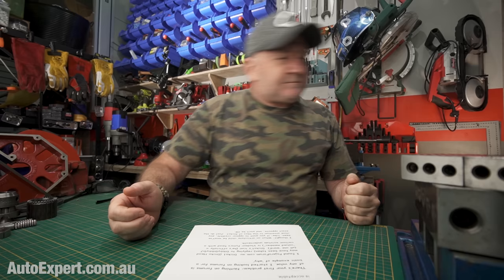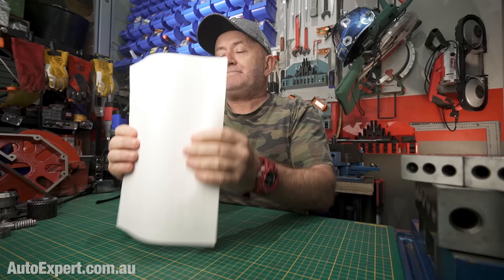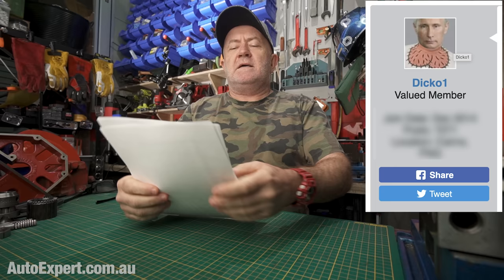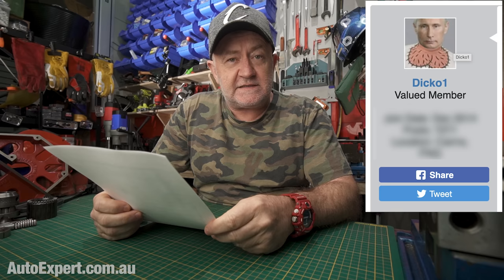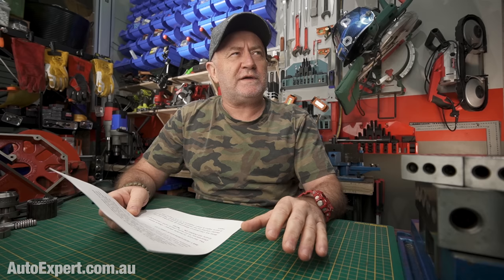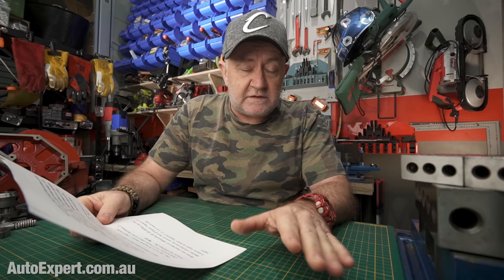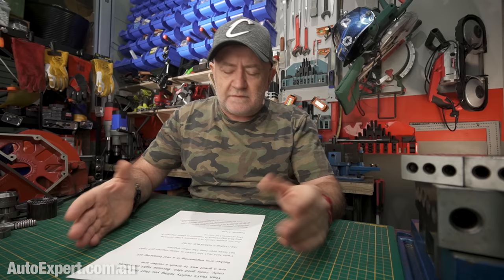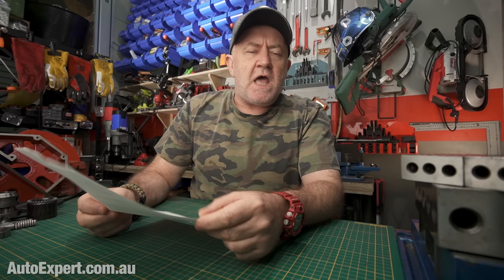The engine valve clearance adjustment 'problem' | Auto Expert John Cadogan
Grab your EXCLUSIVE NordVPN Deal by going to get a Huge Discount off your NordVPN Plan + 4 months for free. It’s completely risk-free with Nord’s 30 day money-back guarantee!

Details about the Federal Government's FBT exemption for EVs under $84,916